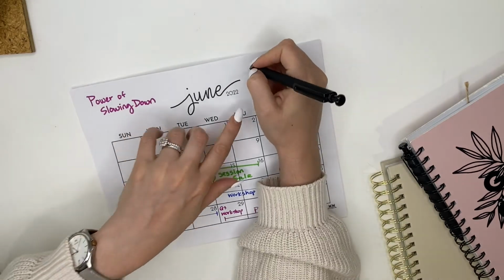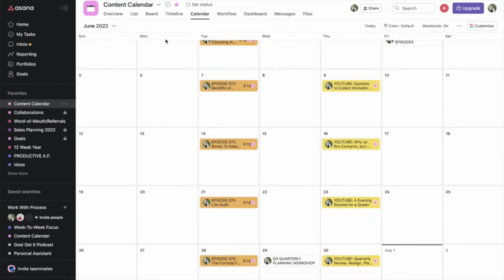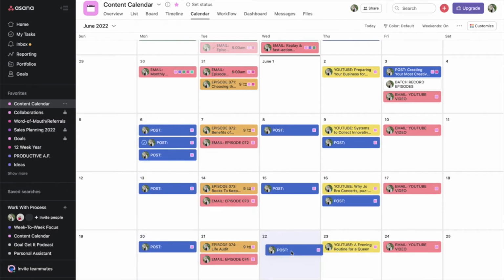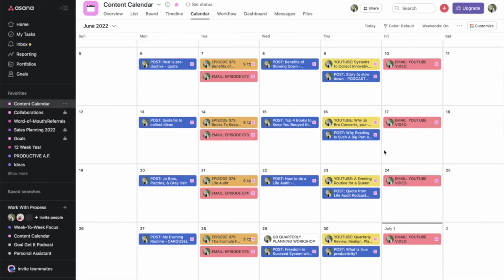How I Plan My Content Each Month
Every month I plan out my content for the next month— YouTube videos, podcast episodes, emails, social media— I plan everything out so I can batch create it to save time and be consistent.

And in this video, I’m pulling back the curtain to share with you the exact system I use to to plan out all my content in less than 2 hours every month.

Get your FREE Ticket to the Save 10+ Hours A Month By Repurposing Content Masterclass

//You Might Also Like:
👩‍💻 My FREE Content Calendar Template that saves me HOURS every week

👉 Learn more about Productive A.F., my signature program designed to transform you into the streamlined CEO you were always meant to be